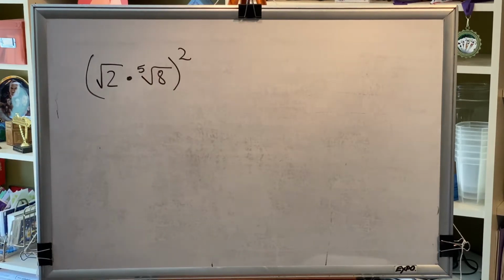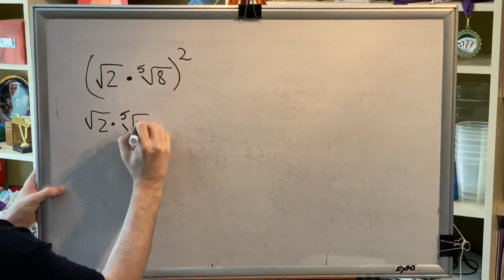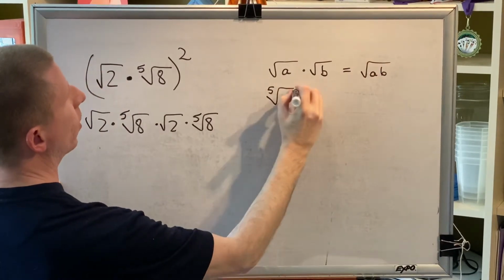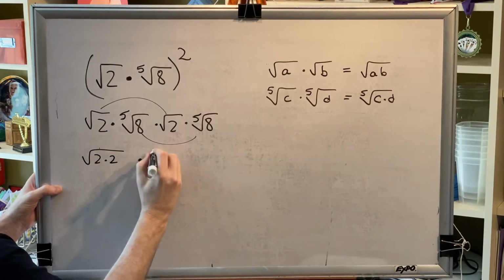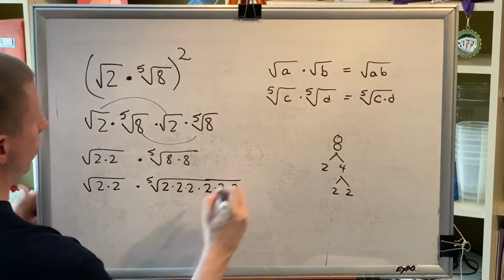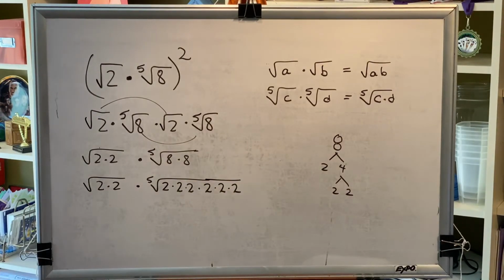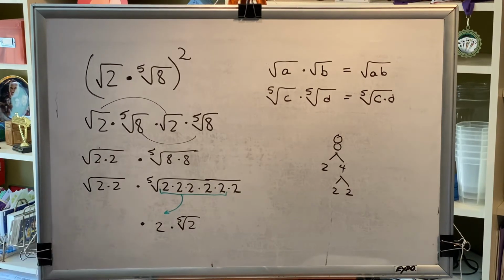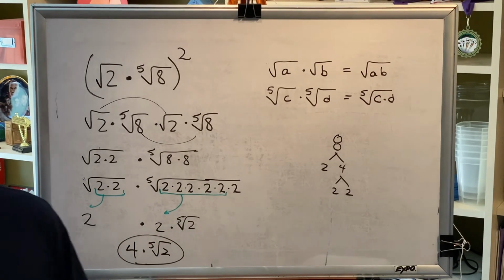Multiplying and Simplifying Radical Expressions (Homework Problem)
Sullivan College Algebra 11th Ed.